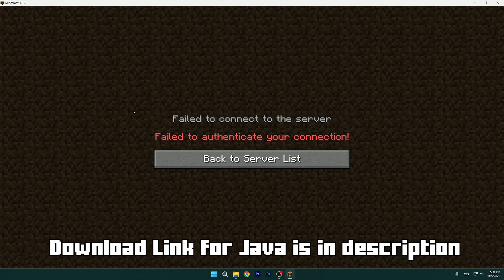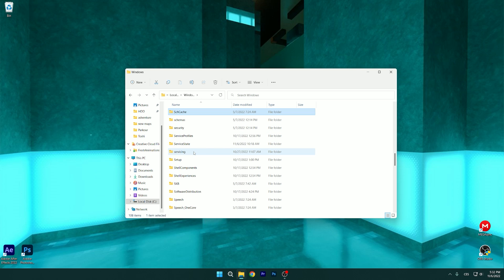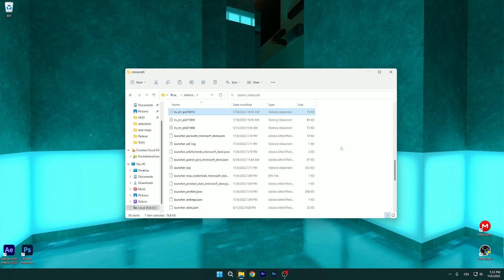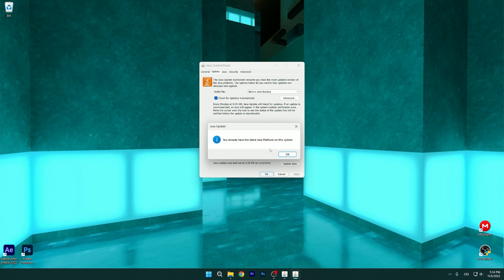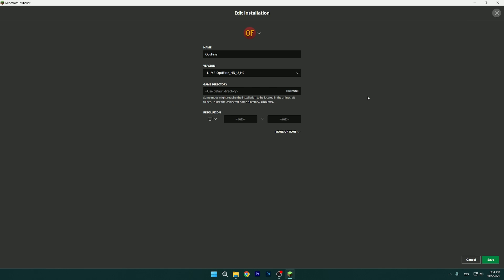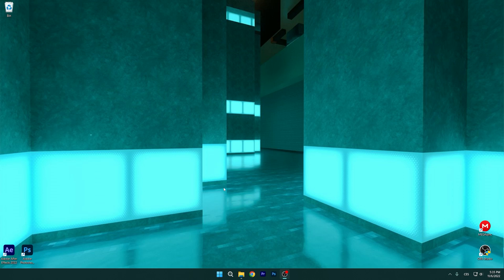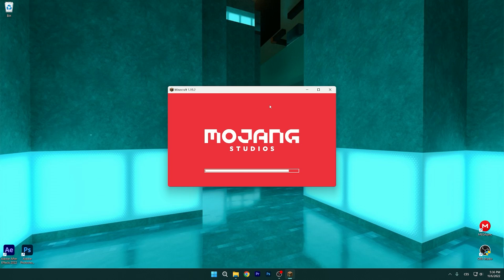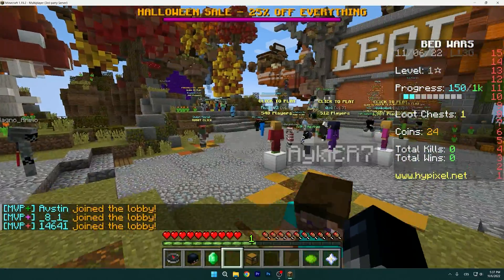How To Fix Failed to Authenticate Your Connection Hypixel (Easy & Fast Fix)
🔴 DOWNLOADS 🔴

✅ How to do it? here! + Download Java